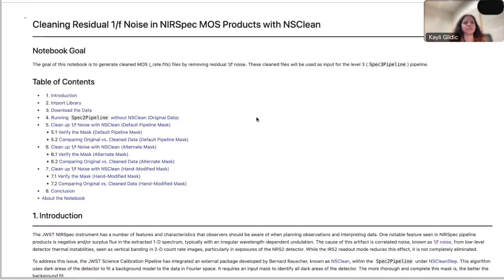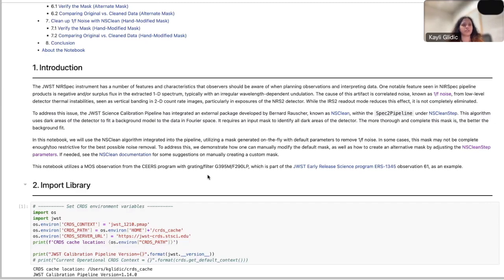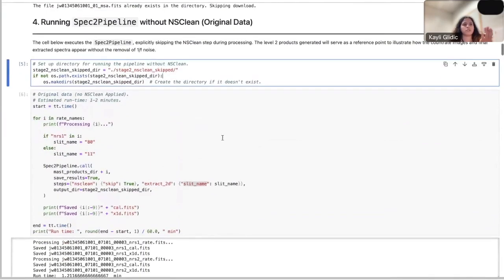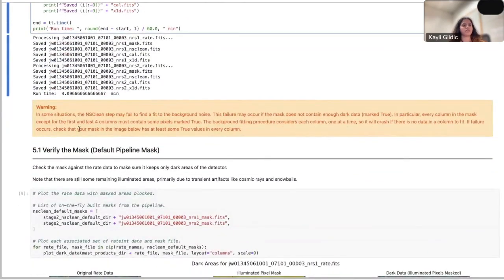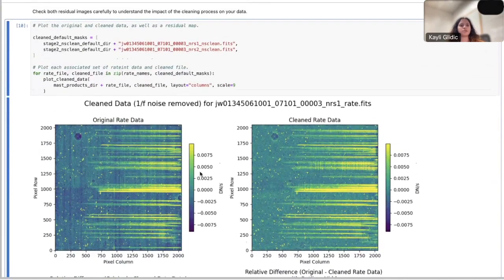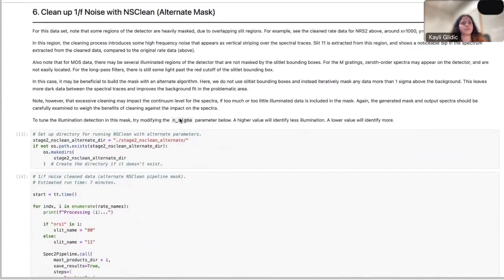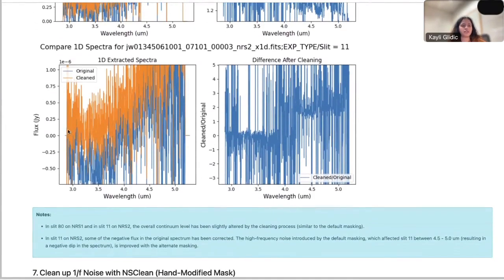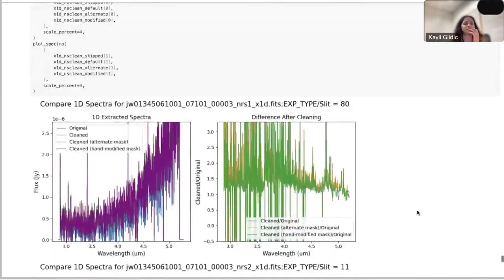NSClean from JWebbinar 33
This video from JWebbinar 33, “JWST NIRSpec MOS Data Reduction,” shows how to create cleaned MOS files by removing residual 1/f noise. This is the sixth video in the series. The other videos are:

1. Introduction
2. Pipeline
3. MSA Metafile
4. Slits to Sky
5. Master Background